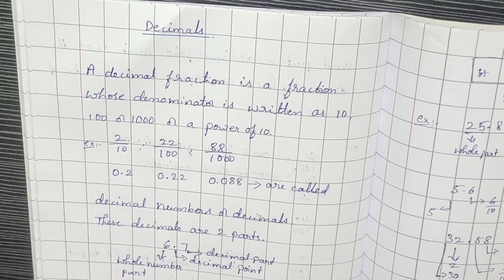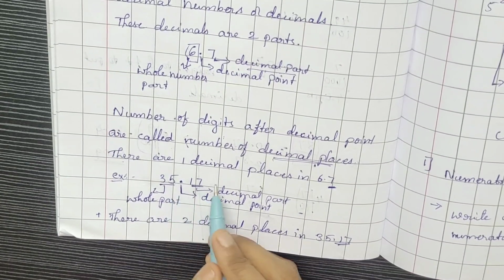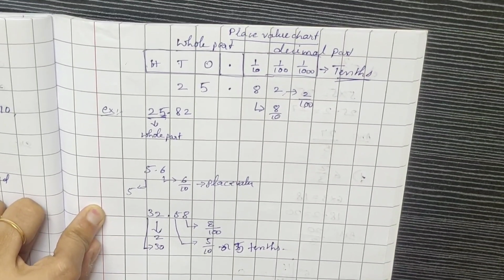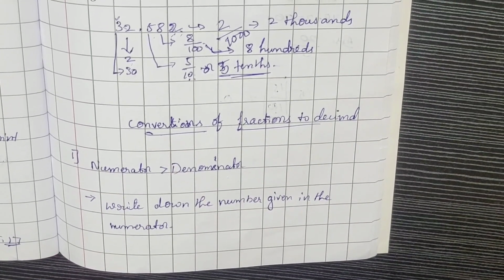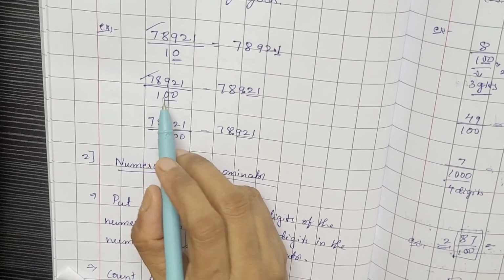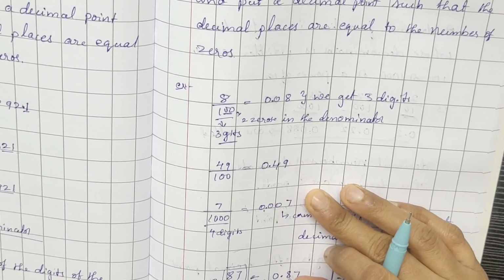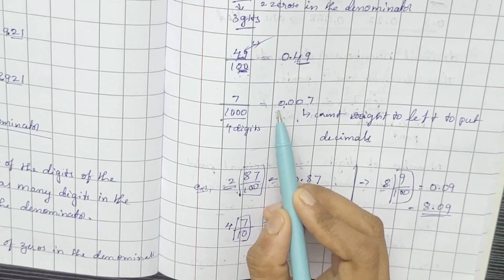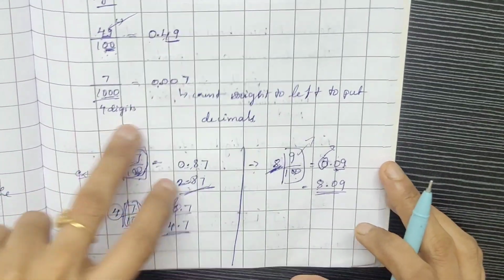Class 4 Maths: Lesson 7 Decimals (Introduction)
Learning decimals, parts of decimals, conversion of fractions into decimals, mixed numbers into decimals.